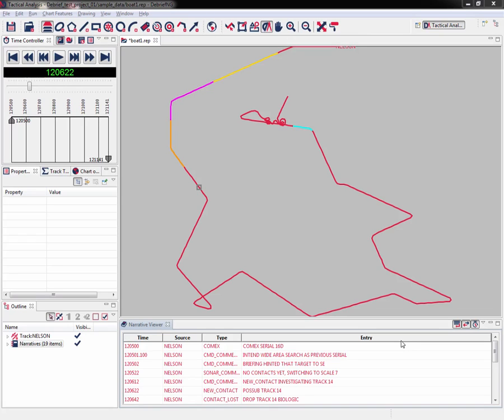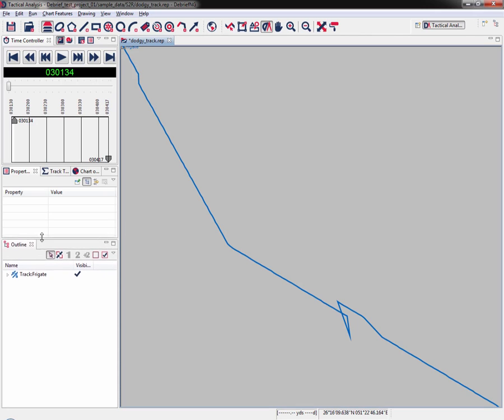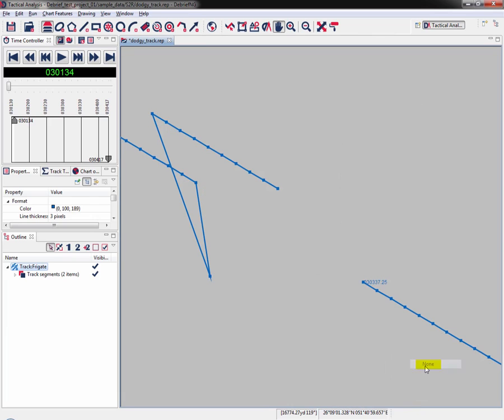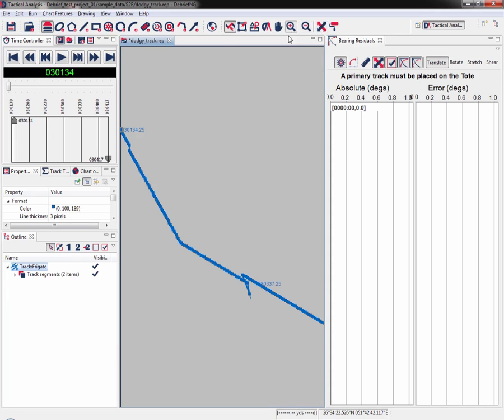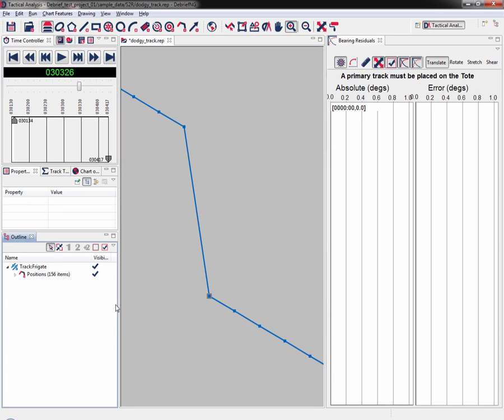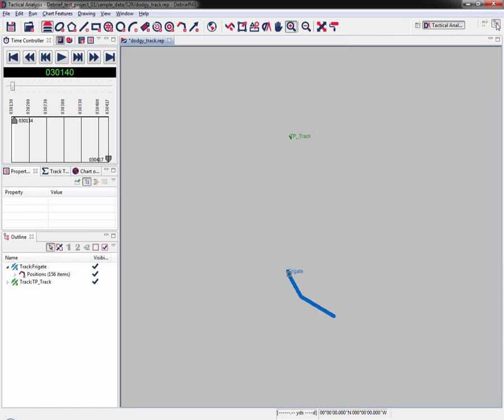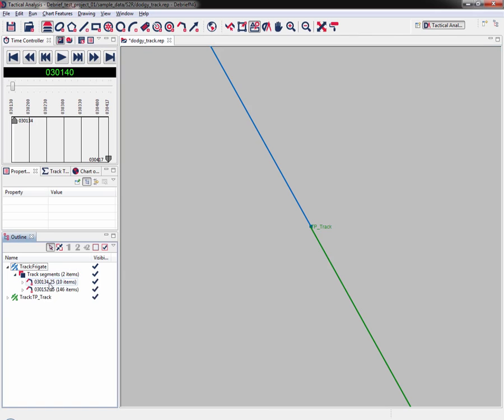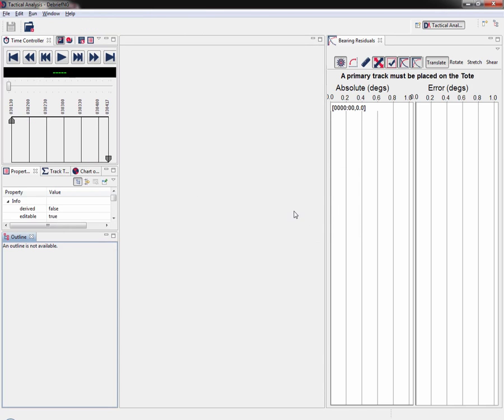Debrief Tutorial 4.01 - Grooming Track Data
The first video in our fourth tutorial series, Single Sided Reconstruction.

Opening the Narrative View - 1:20
Filter narratives by source - 3:25
Link Narrative to current time displayed - 5:45